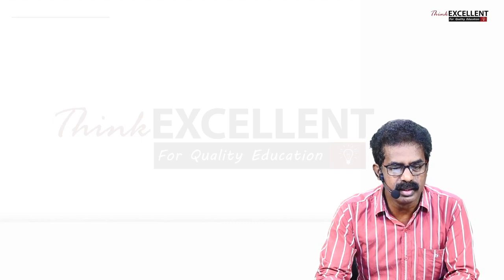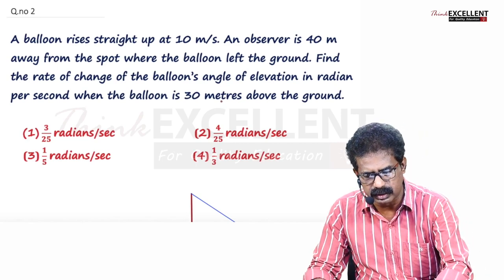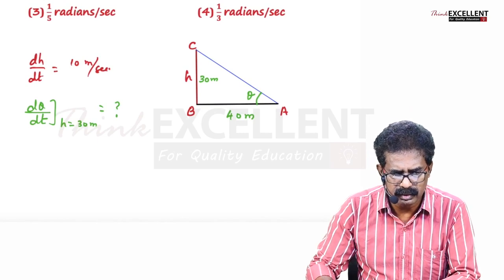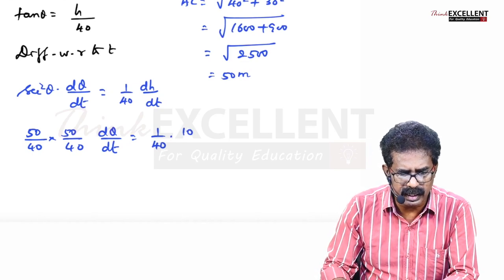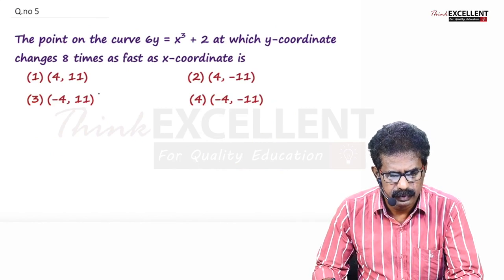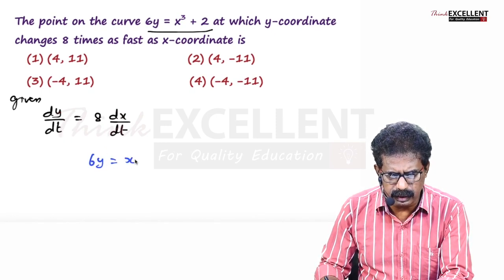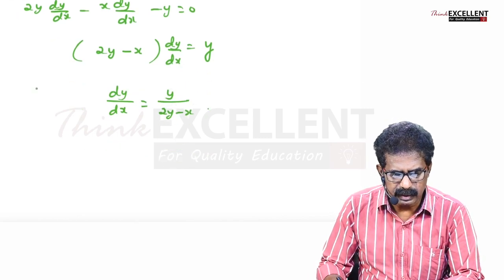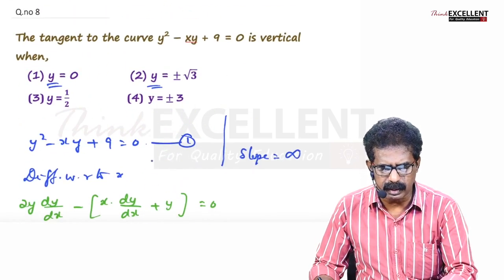Class 12 (TN) | Application of Differential Calculus | Chapter 7 | MCQ - Solved | Part 1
Location:
No. 85, Ponnappa Street,
Purasawalkam, Chennai-600084.